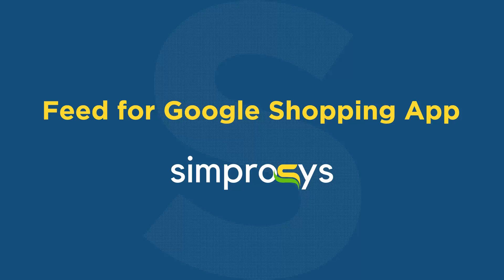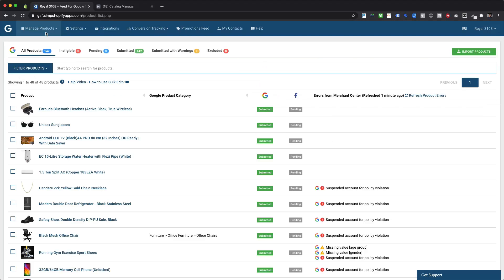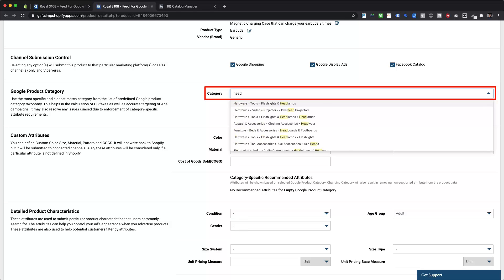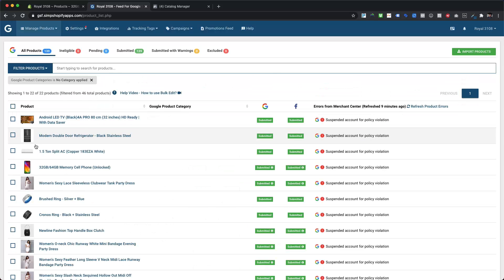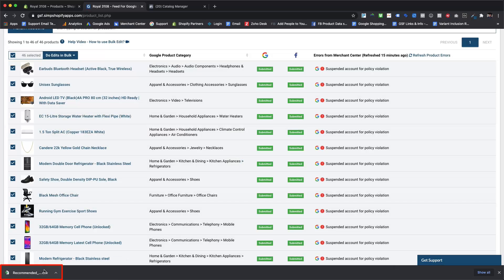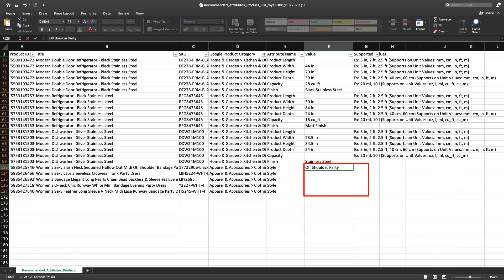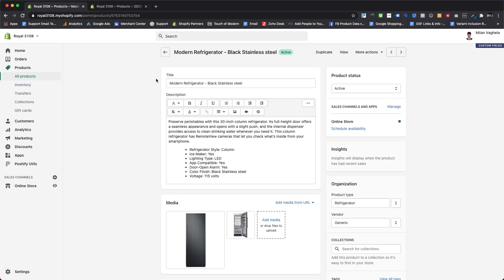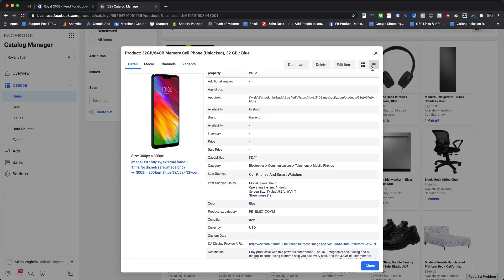Introduction to Facebook Enhanced Product Catalog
In this video, we covered the process to signup for Facebook Shops' Enhanced Catalog Feature.

Timestamp
0:00 Introduction
1:19 Integration with Facebook
3:02 Product catalog accepted by Facebook
4:28 How to assign Facebook product catalog within an app
6:34 Assigning Google Products category
8:11 CSV export feature import
13:54 What if wrong values are imported within the app

➡️ Disregard Keywords
Simprosys, Shopping Feed, Feed submission, Shopify Store, Digital Marketing, E-commerce, Google Merchant Center,  Google, Facebook